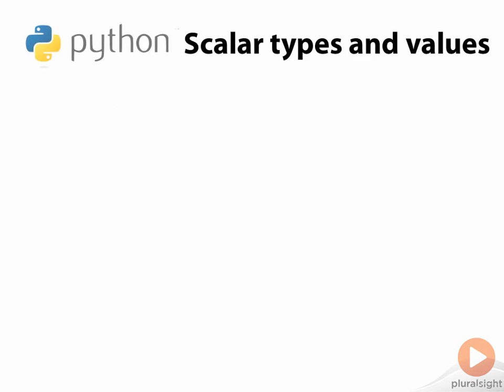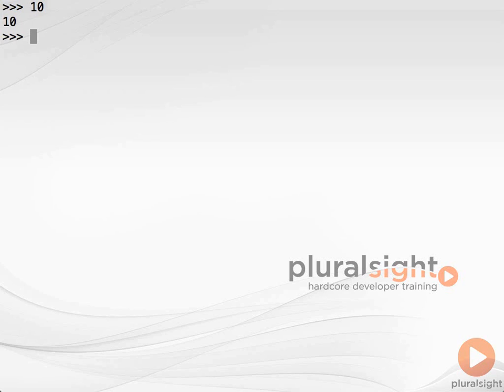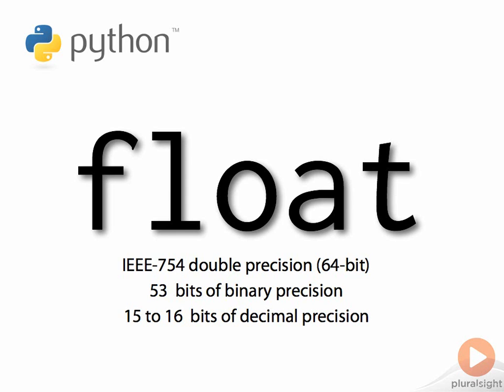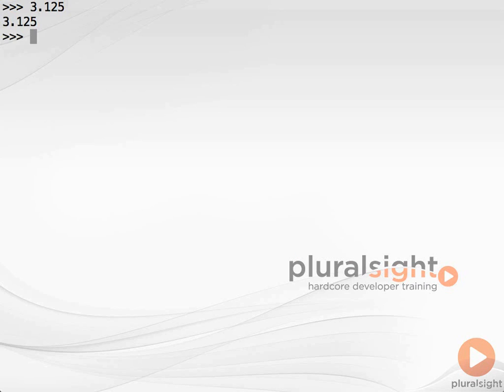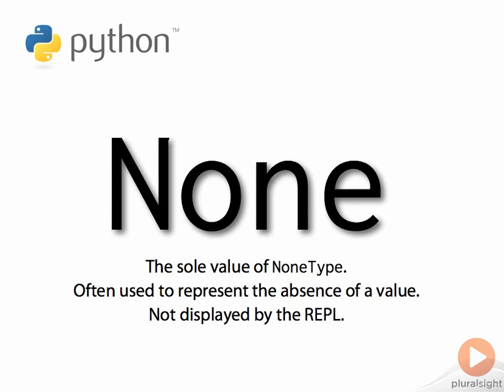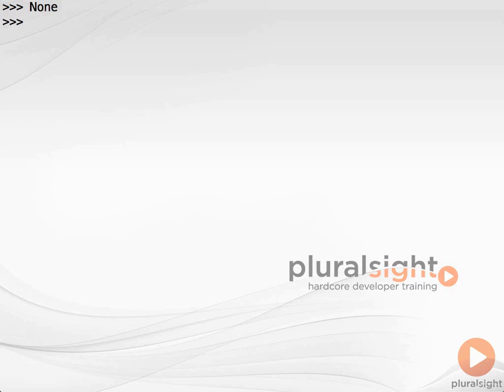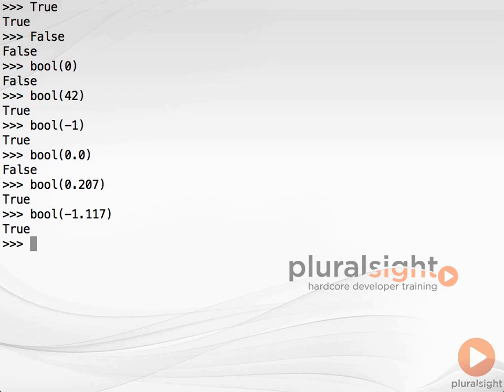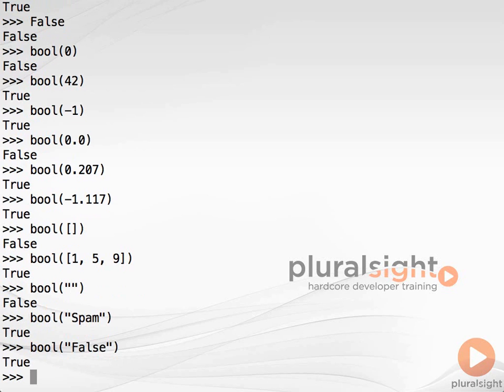Scalar Types; int, float, None and bool [14]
Scalar Types; int, float, None and bool